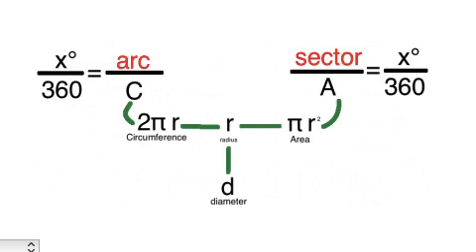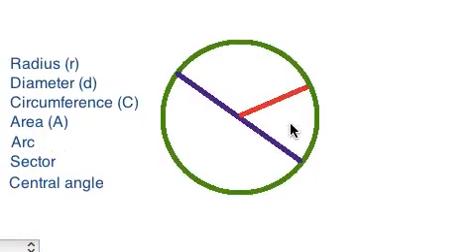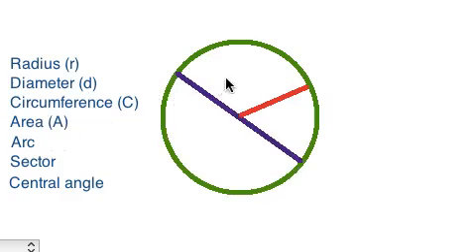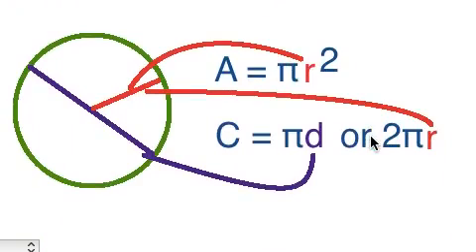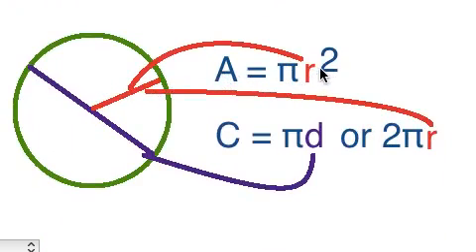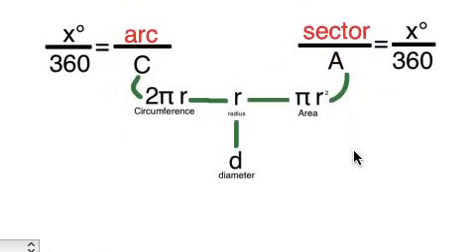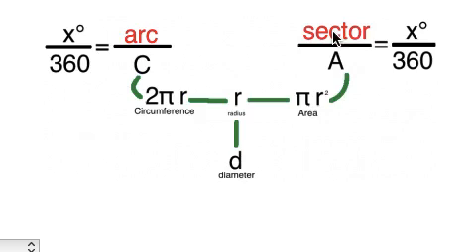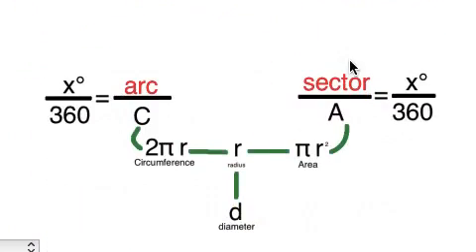The whole circles unit in two minutes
So I didn't manage it in 60 seconds, but I did explain everything twice...